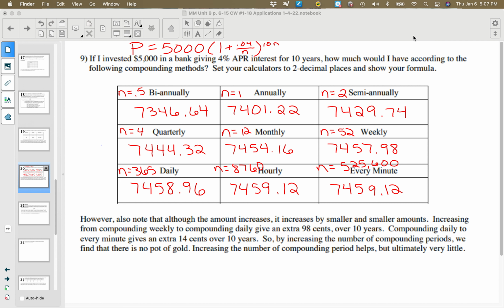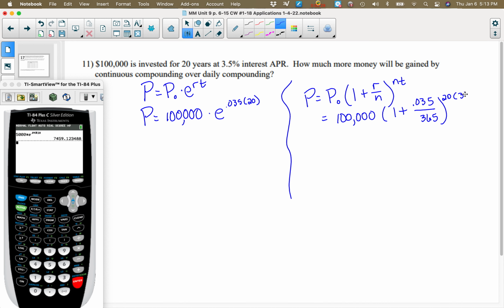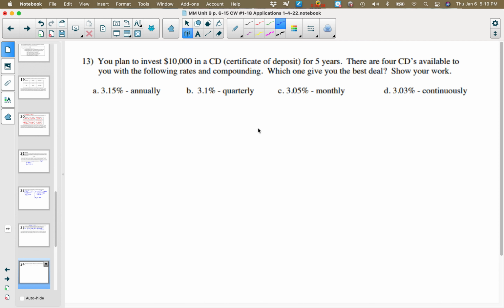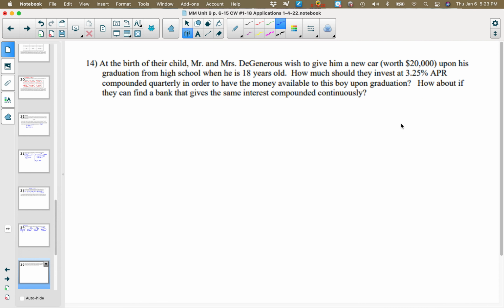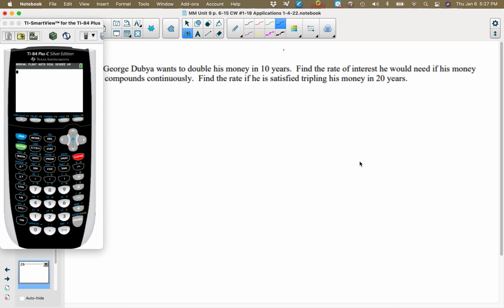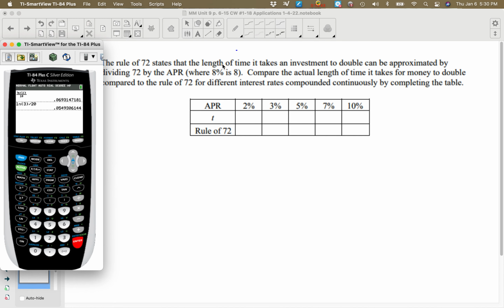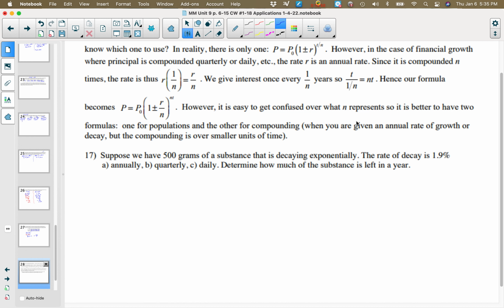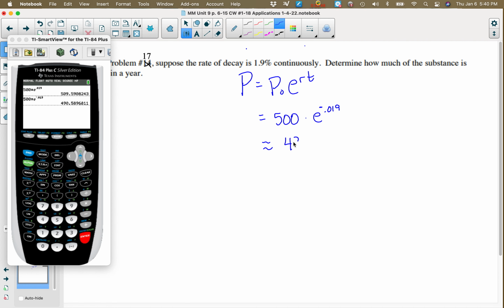Exponential Growth packet p.13-15 examples